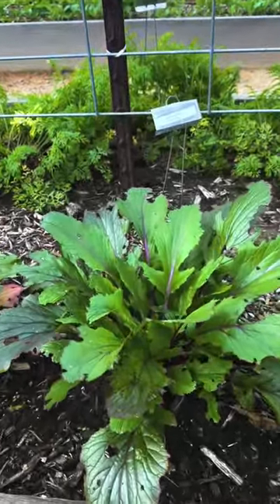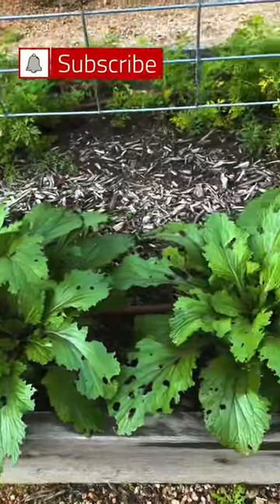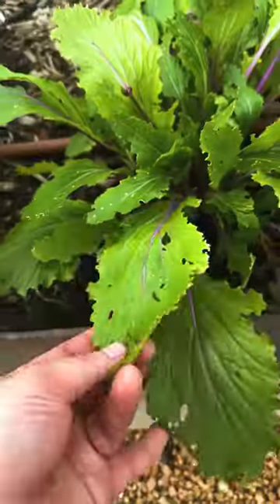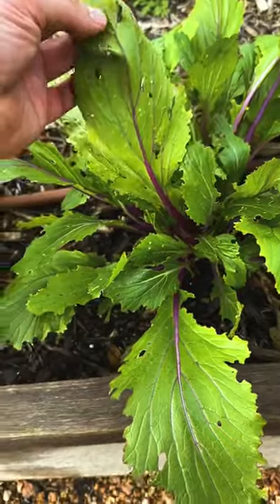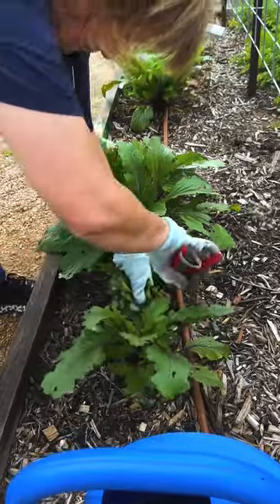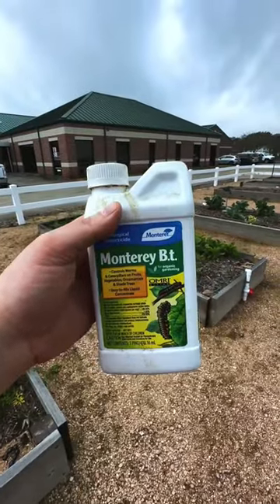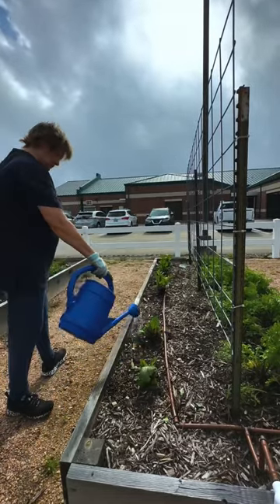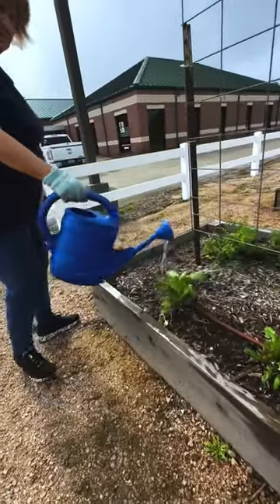Organic Way to Treat Caterpillar Damage ￼in Vegetable Garden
Caterpillars can destroy your vegetable plants in no time, so in this video I show you the easy and organic way to treat these pests in your garden.

All you need is a watering can and some BT. BT is organic and is naturally found in the soil. BT is Haiti non-pathogenic bacteria that does not affect higher animals.

￼The great thing about BT as a pesticide is that this pesticide does not harm bees or butterflies. It is a friendly pesticide to use around pollinators in your garden. ￼￼

Bacillus thuringiensis is a great organic pesticide that is good for a number of pest. Just be sure to read the label every time you use it.

Here’s a few of my favorite brands that I use in my garden.